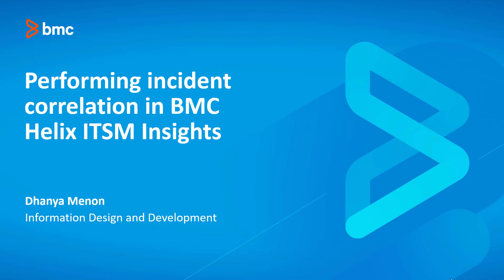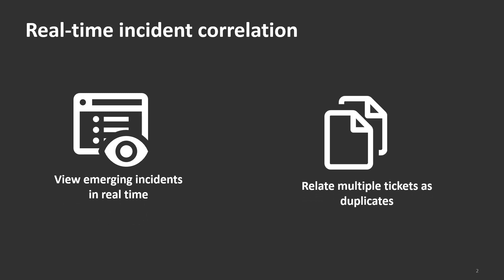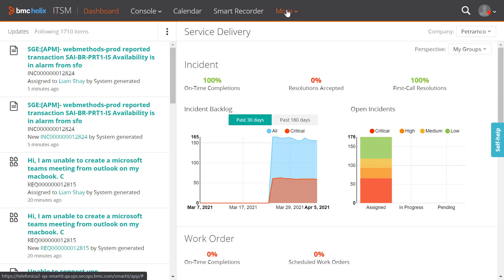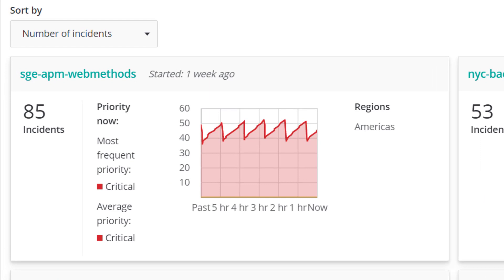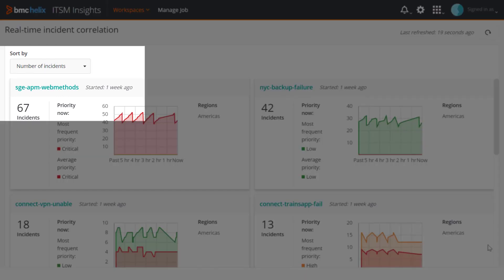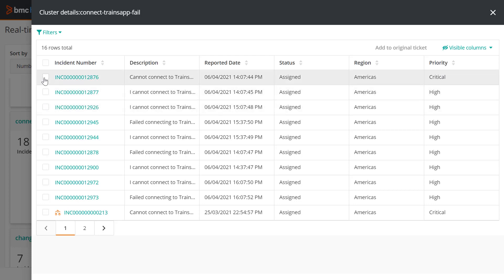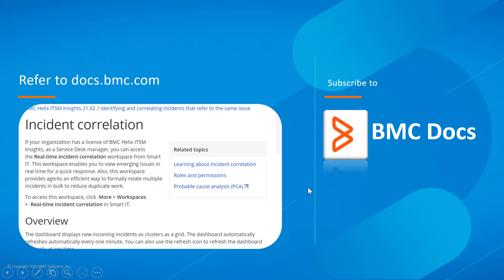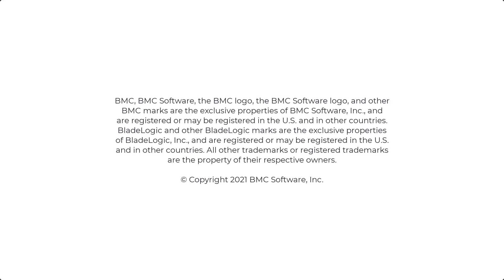Performing incident correlation in BMC Helix ITSM Insights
Watch this video to understand how to perform incident correlation in the Real-time incident correlation workspace in BMC Helix ITSM Insights.

As a Service Desk Manager, use the Real-time incident correlation workspace to perform incident correlation. You can view emerging issues in real time for a quick response and formally relate incidents in bulk to reduce duplicate work.

For more information on this topic, see the BMC Online Documentation Portal

Video author: Dhanya Menon